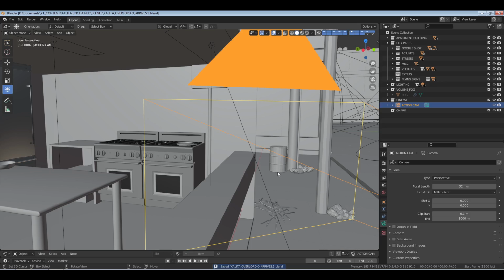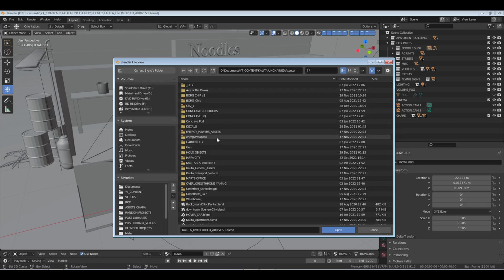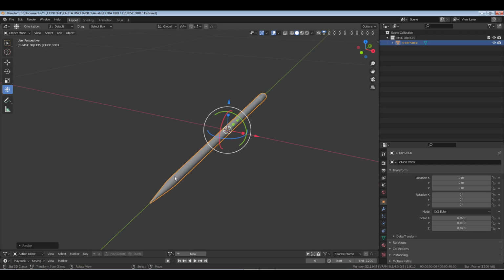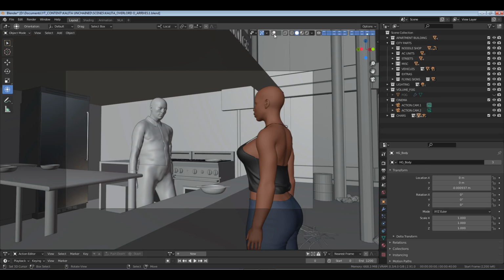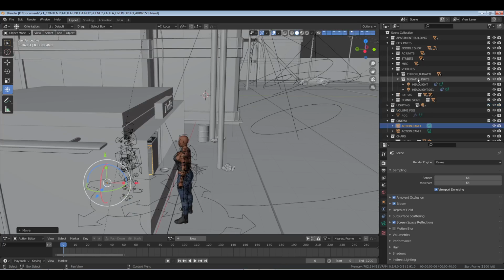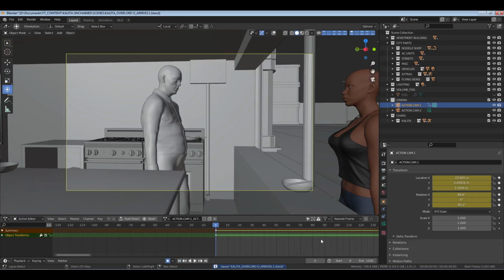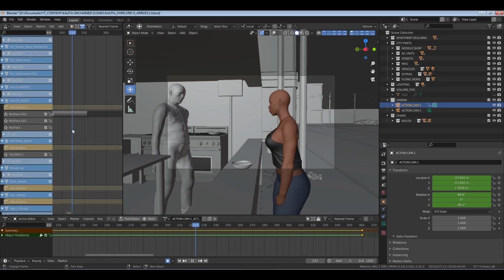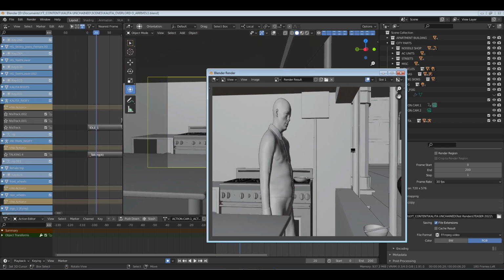LET'S ANIMATE: WORKING ON SCENE FOR MOVIE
Movie project, Kalita: Unchained.
Working on some camera and model animations for the upcoming movie.